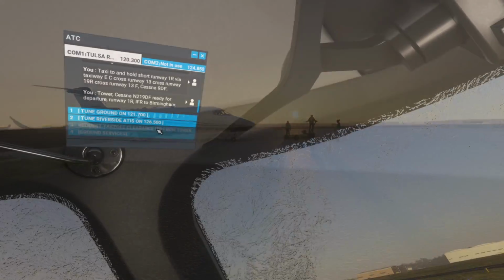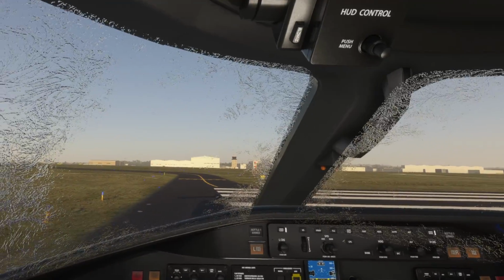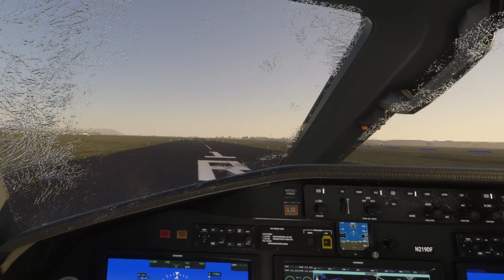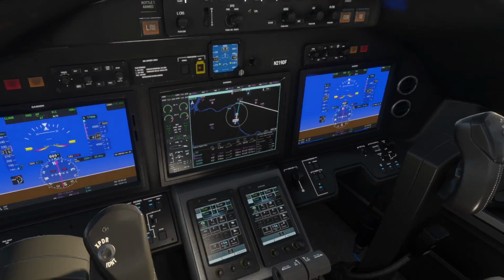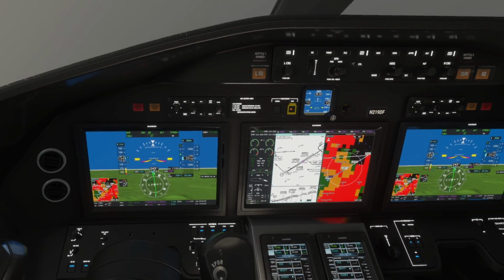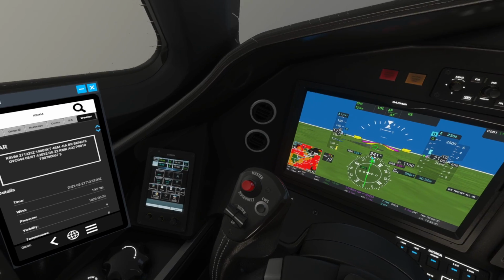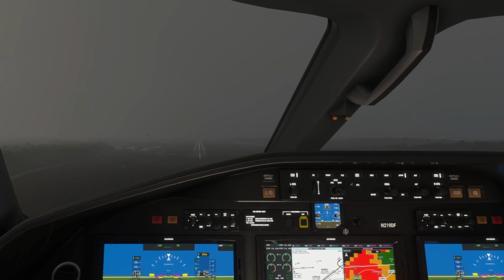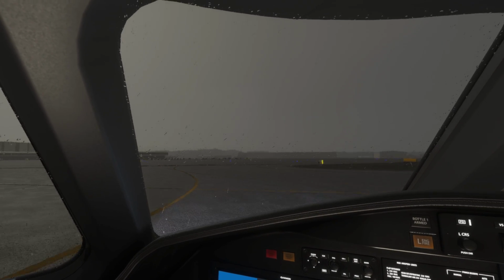MSFS VR #44 Flight Recap Longitude..